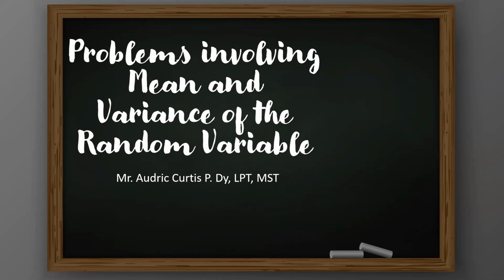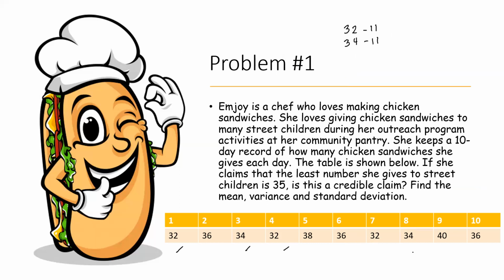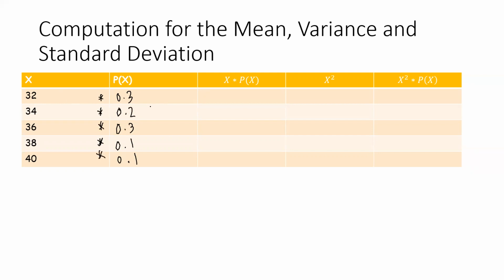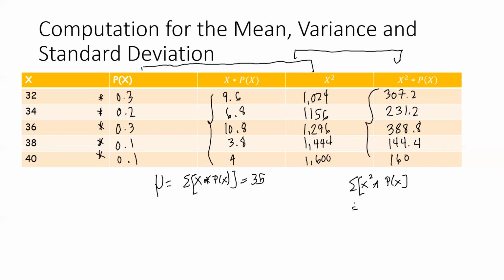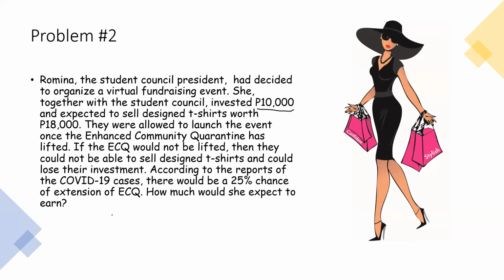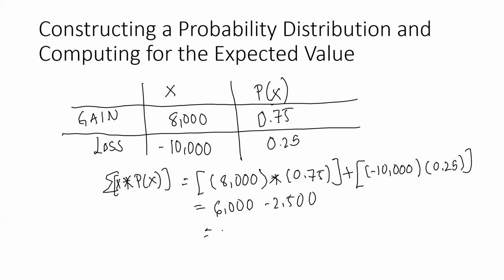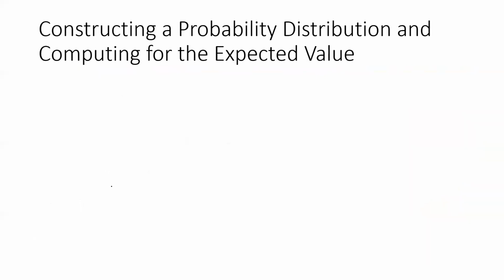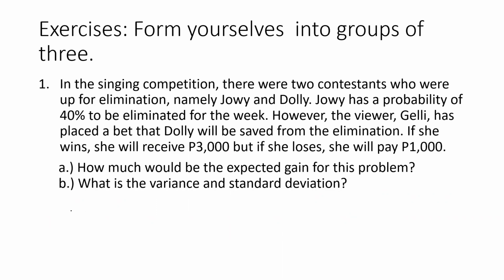More Problems involving Mean and Variance of Probability Distribution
Hello, I have decided to discuss more problems involving mean and variance of probability distribution. I had provided 2 extra problems that are unsolved for enrichment purposes. Thank you and God bless!